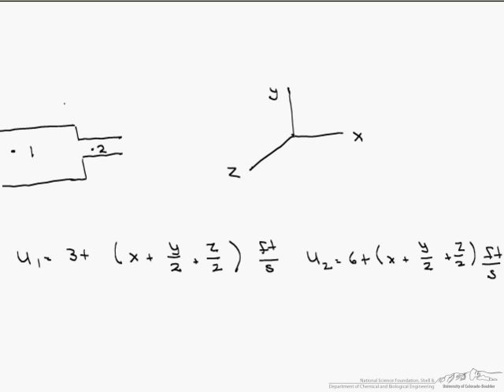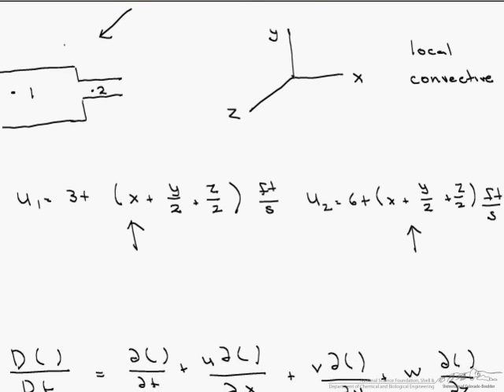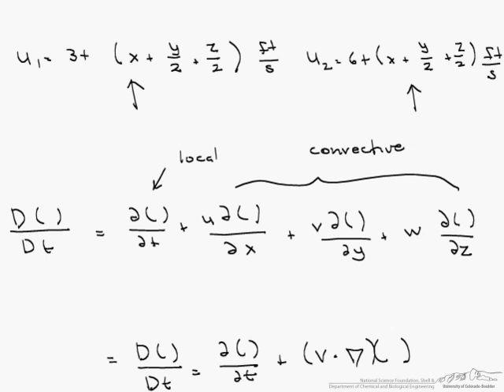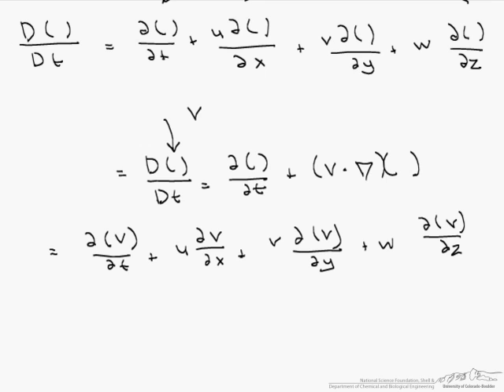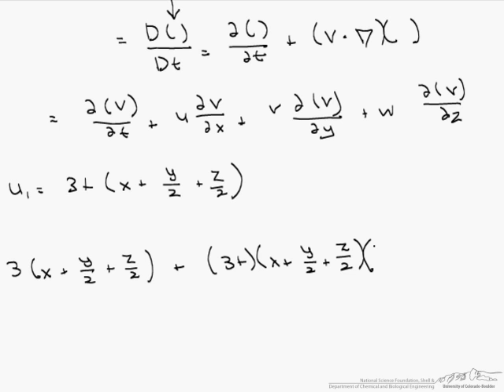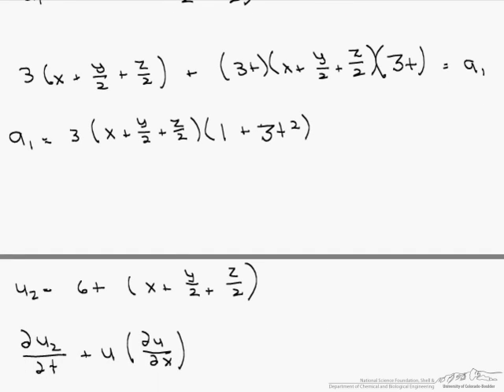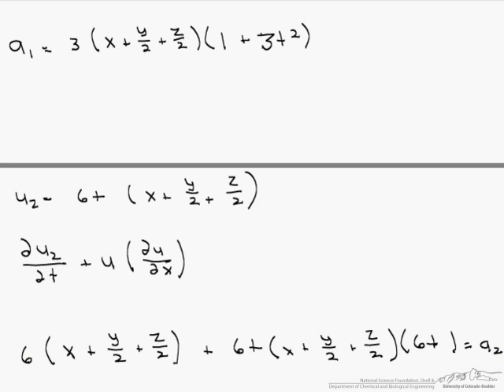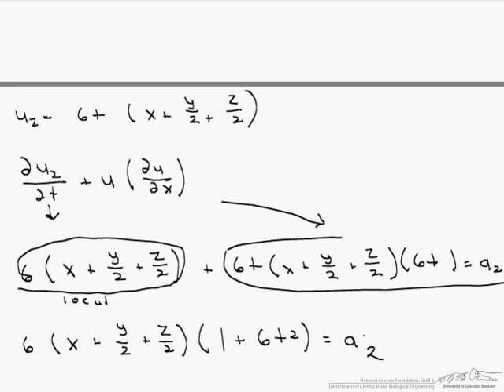Local and Convective Acceleration from Velocity Profiles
Given velocity profiles at two different points in a flow, the total, local and convective accelerations are calculated.  Made by faculty at the University of Colorado Boulder, Department of Chemical and Biological Engineering.